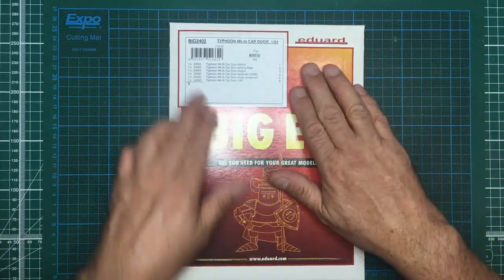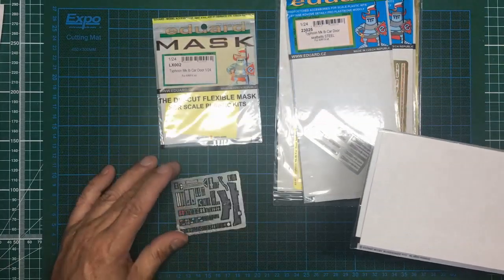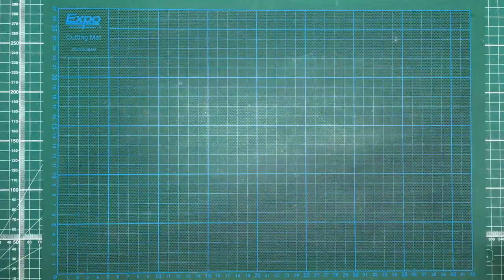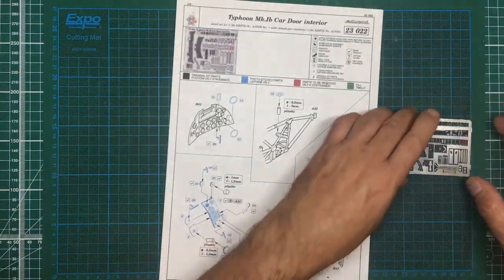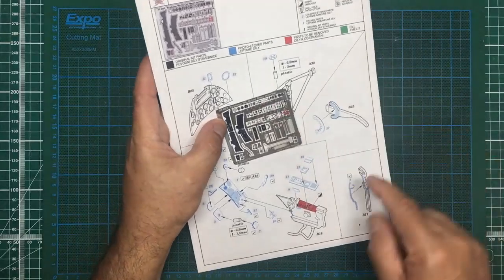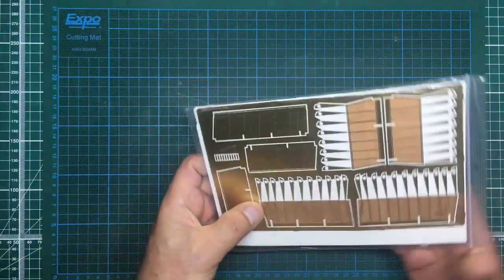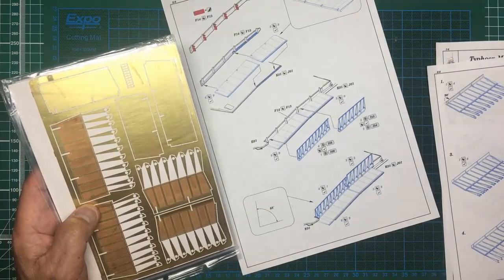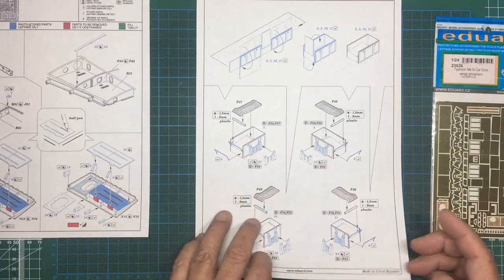Eduard Big Ed set for the Airfix 1/24 Hawker Typhoon Car Door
A good look through the sets included in the Big Ed envelope. This will be used in my upcoming build along series on the 1/24 Typhoon from Airfix.